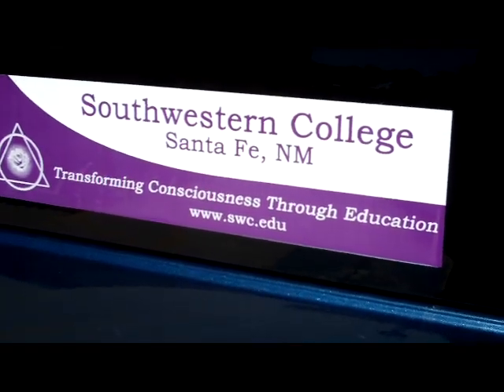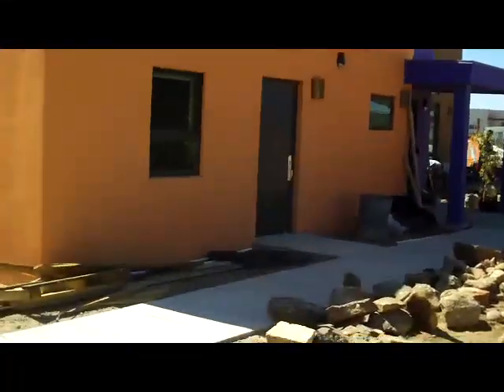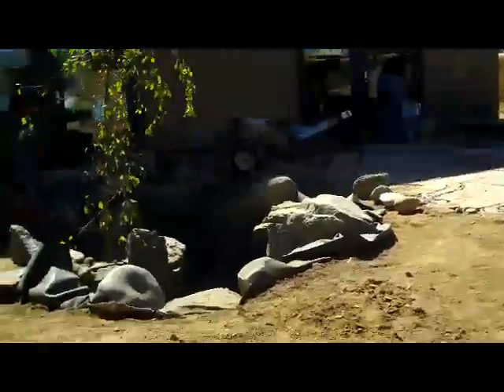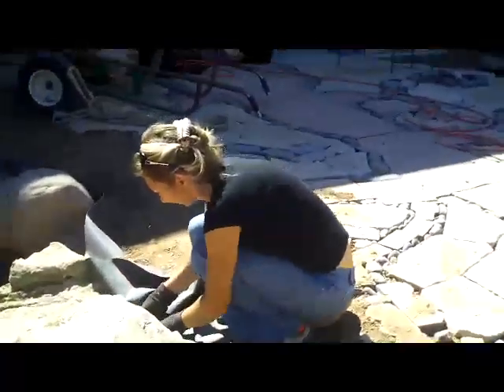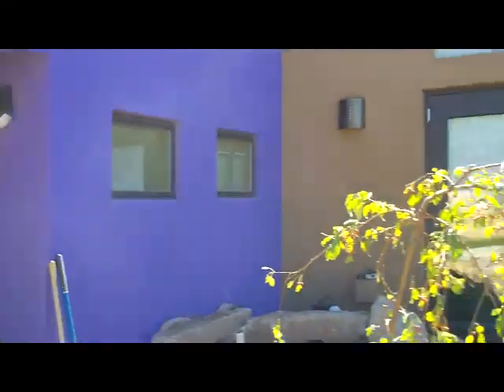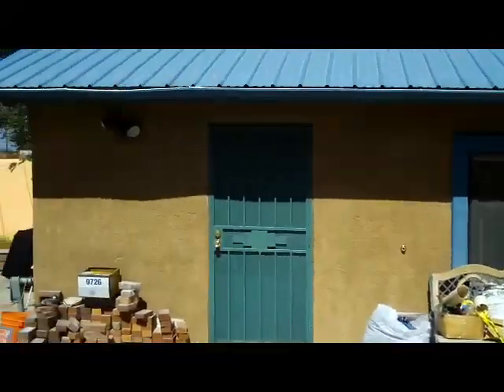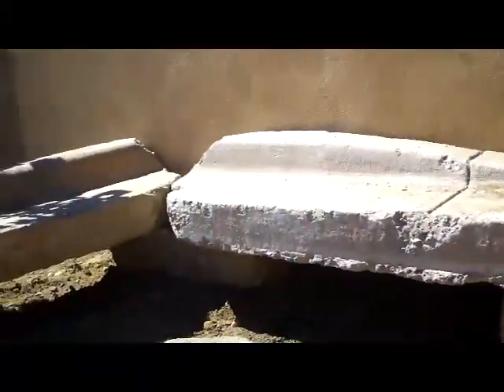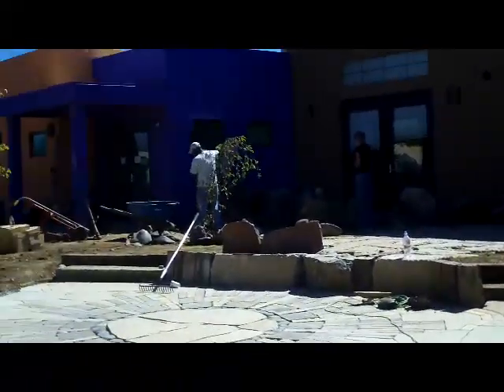Southwestern College Landscaping Art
Southwestern College built an Art Therapy Complex and is now landscaping the courtyward between the two Art Therapy building. Artist Tobi Wilde is the designer of the courtyard and her vision will be a big part of the school's visual signature. thanks to Tobi, Adam, Kiara and the guys who put in all the hard work out back !!